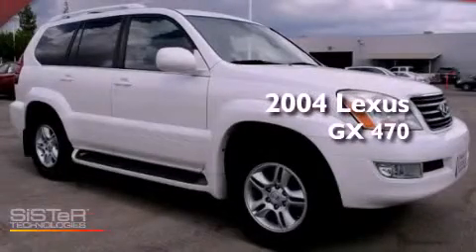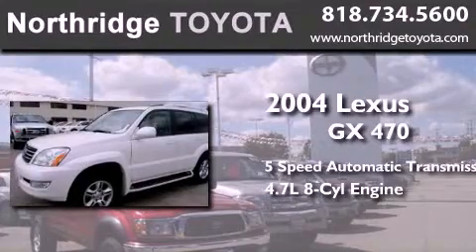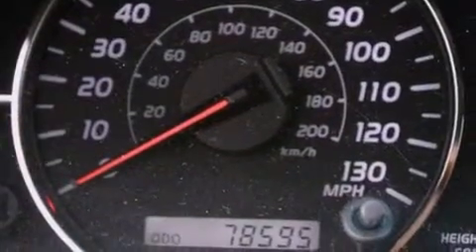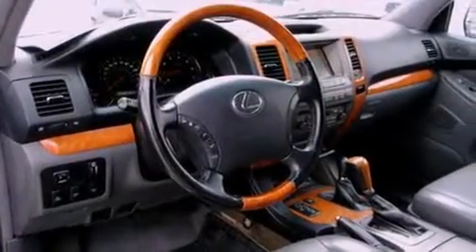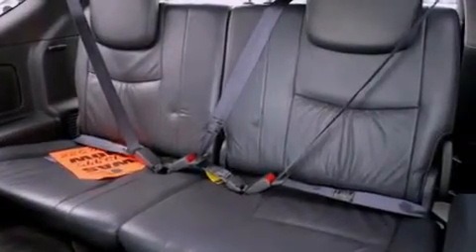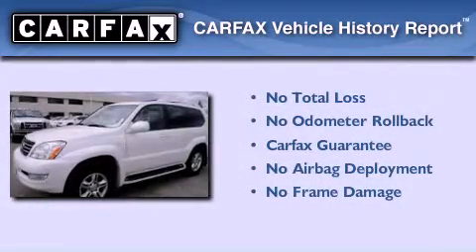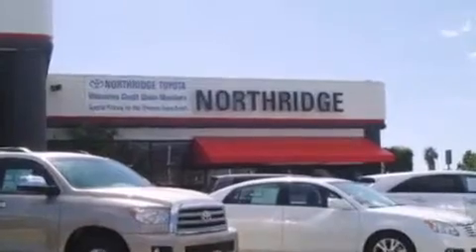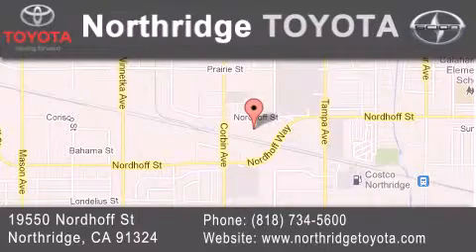2004 Lexus GX 470 Sherman Oaks CA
Year : 2004
 Make : Lexus
 Model : GX 470
 Engine : 4.7L V8
 Trans . : Automatic 5-Speed
 Exterior : White
 Miles : 78,576

 Stock : T61940